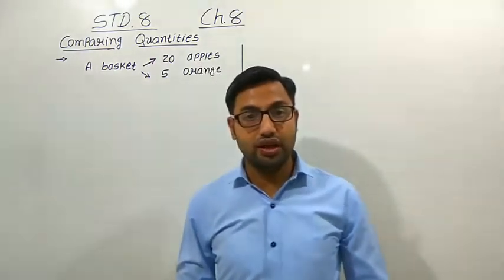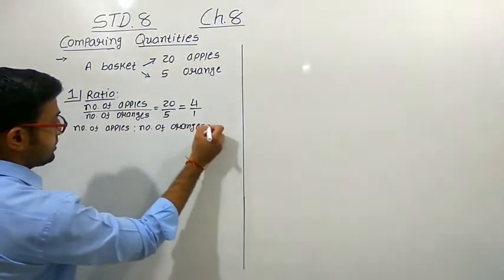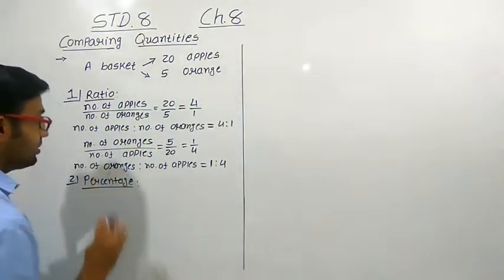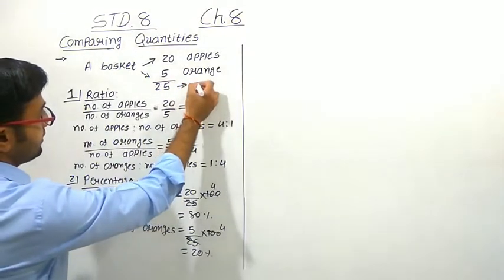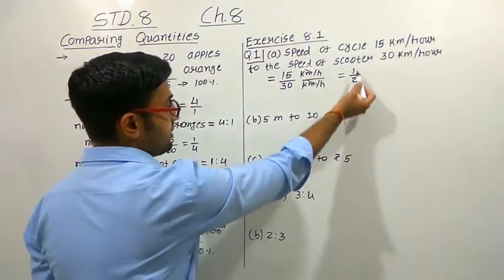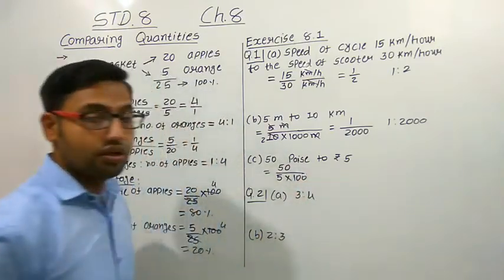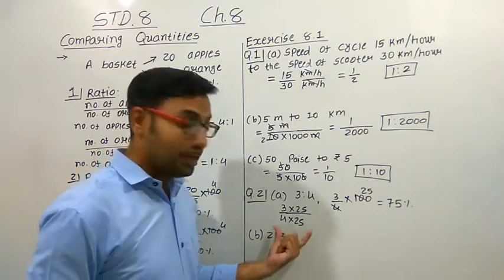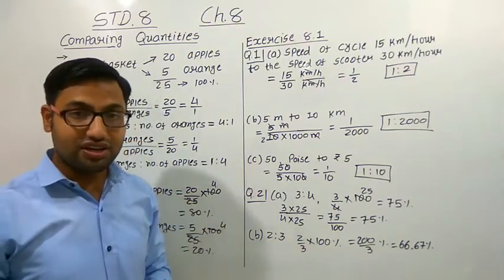Std.8 | Ch.8 | Introduction